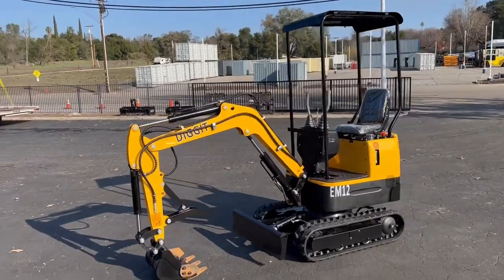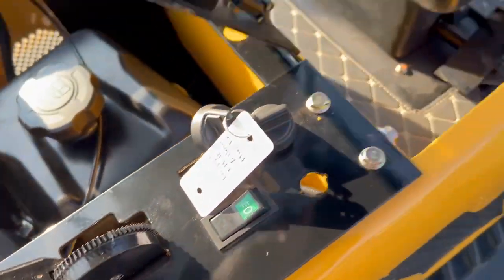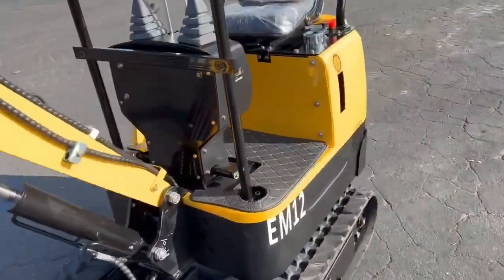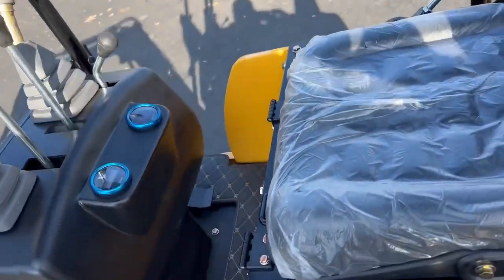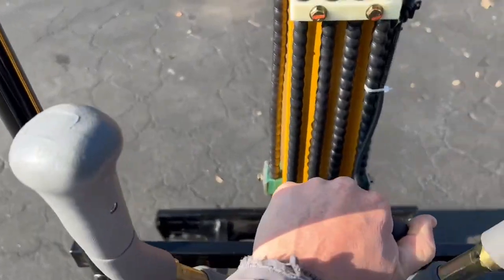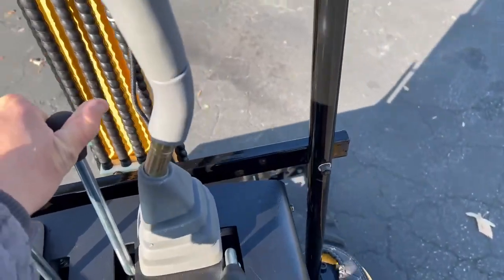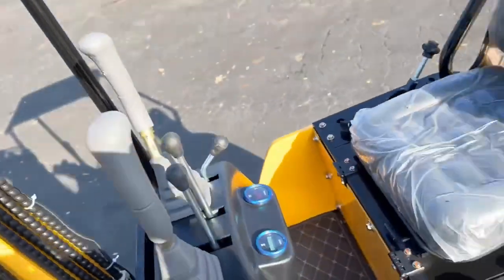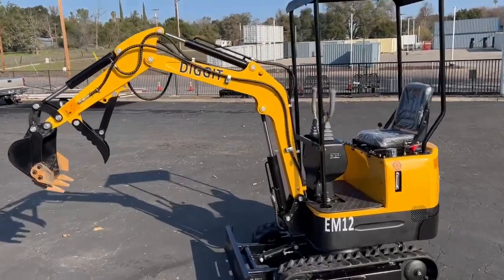New Unused 2022 Diggit EM- 12 Mini Excavator